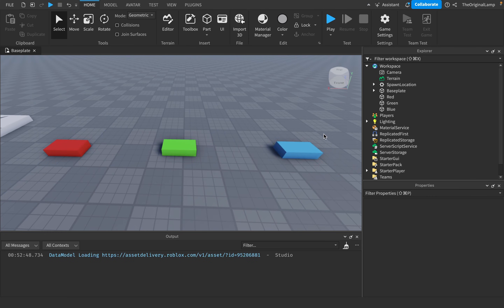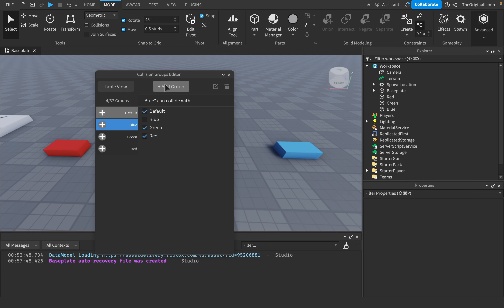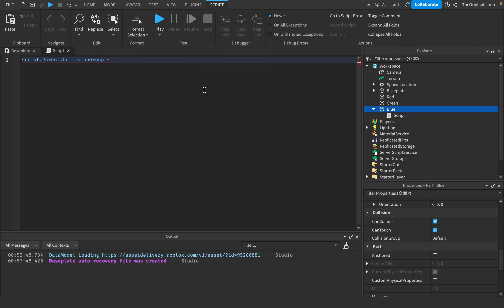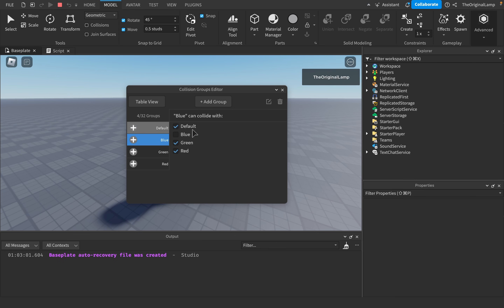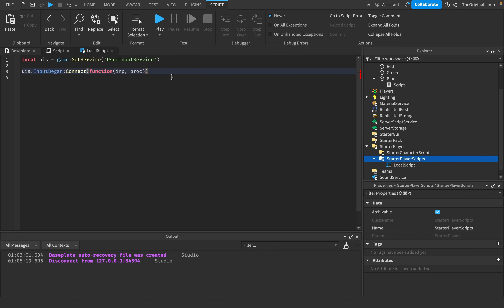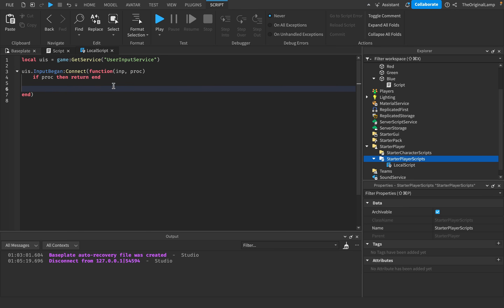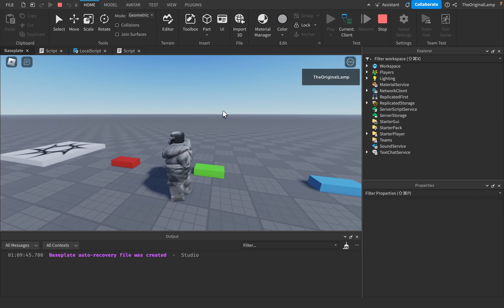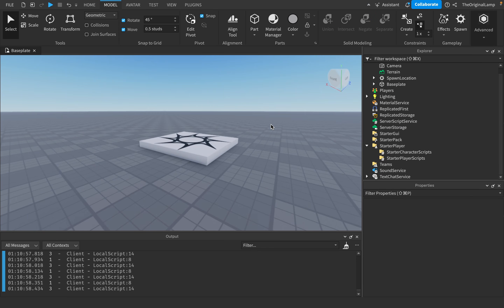Roblox CollisionGroups (for dummies)